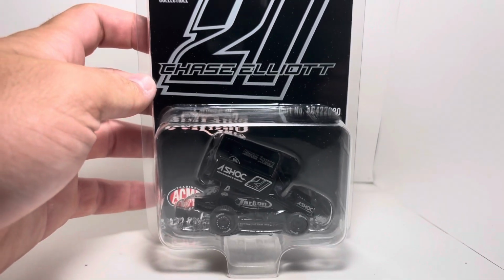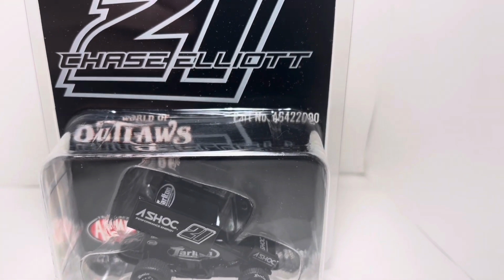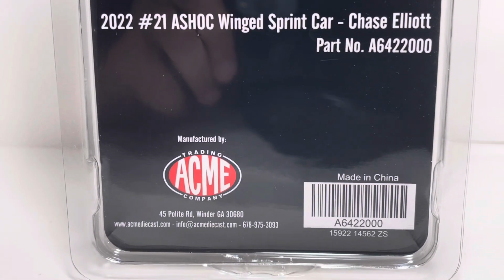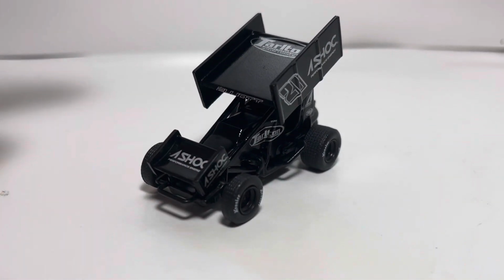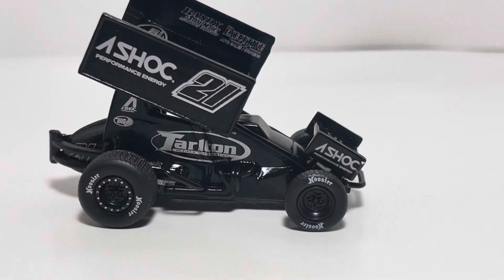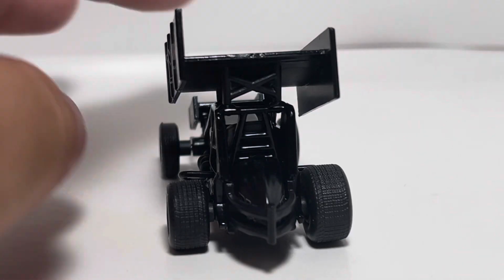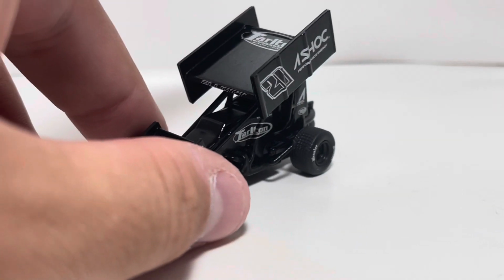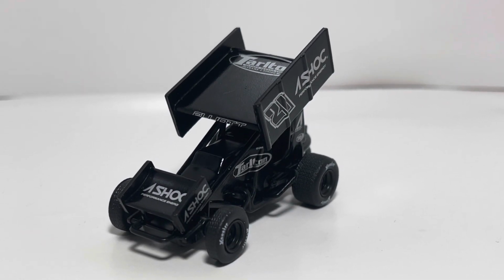WORLD OF OUTLAWS Diecast Review: Chase Elliott 2022 Tarlton/Ashoc 1:64 Winged Sprint Car